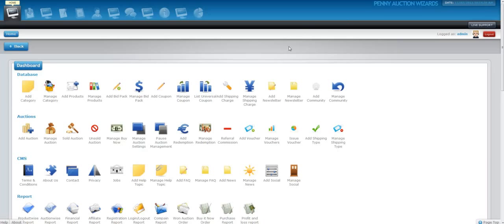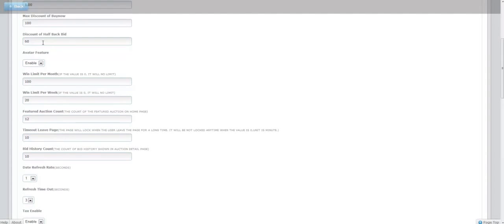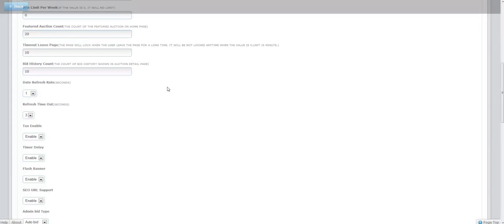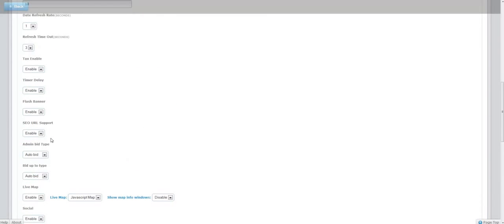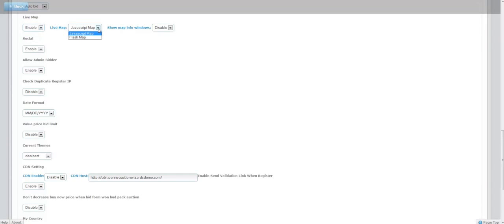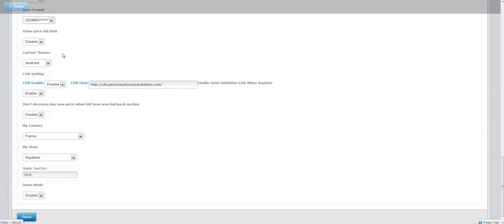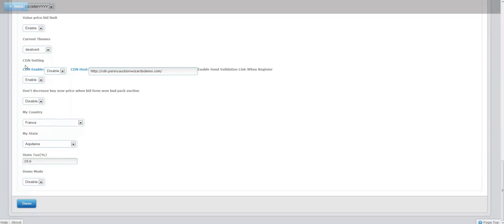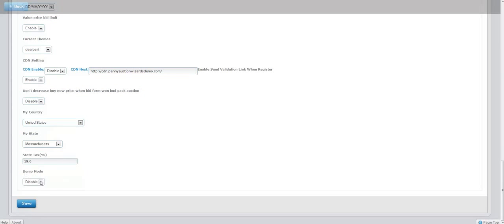Step 1 Getting started with your Penny Auction